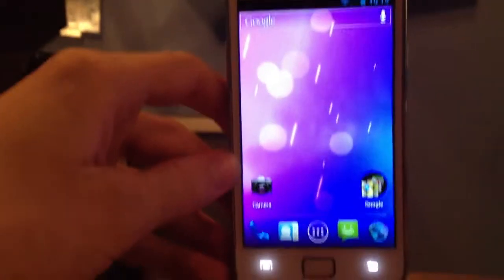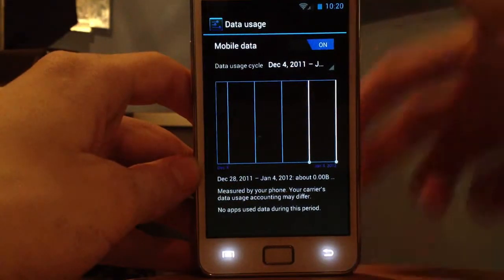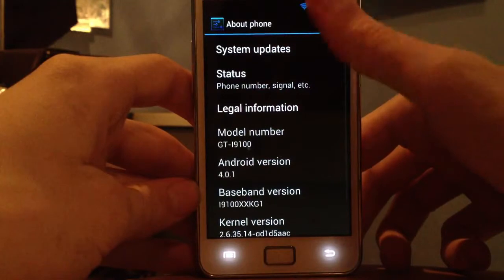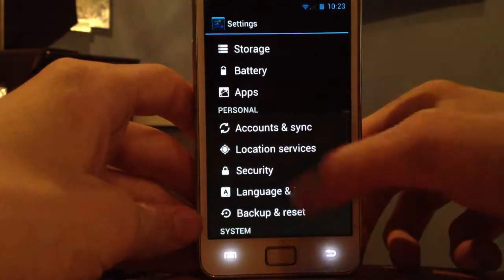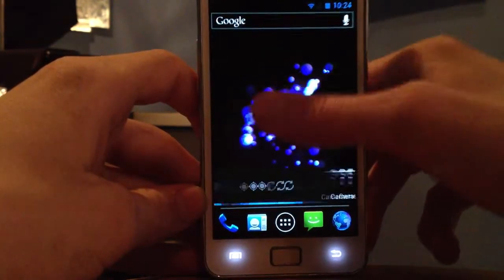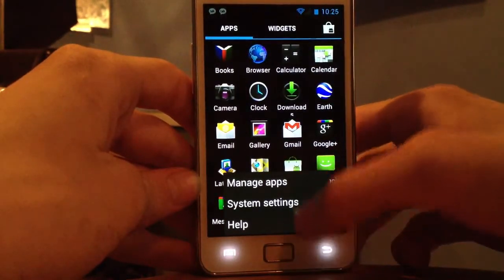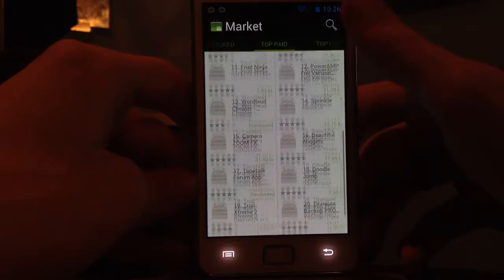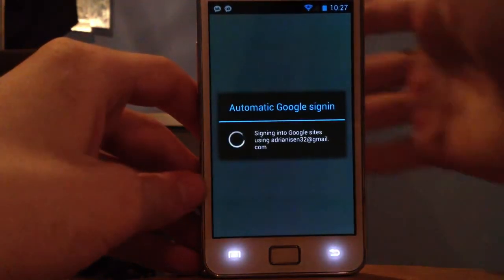Android 4 0 1 Alpha 9 Samsung Galaxy S2 Full Review First Ice Cream Sandwich ICS Preview Part 1